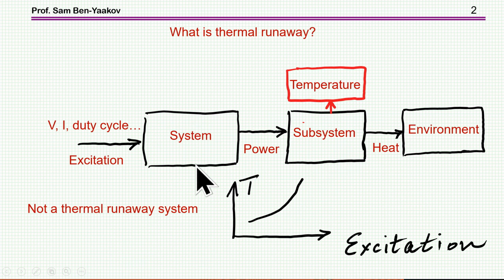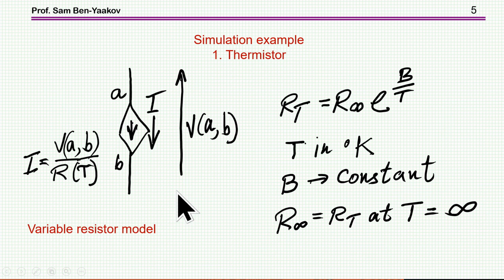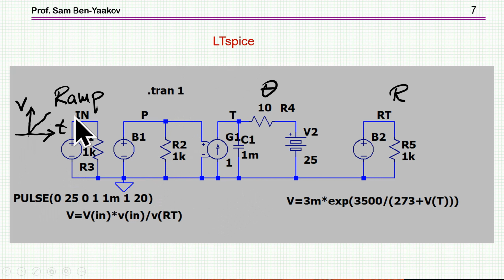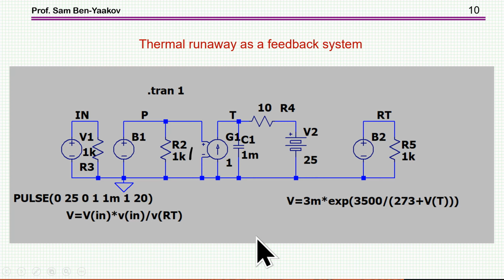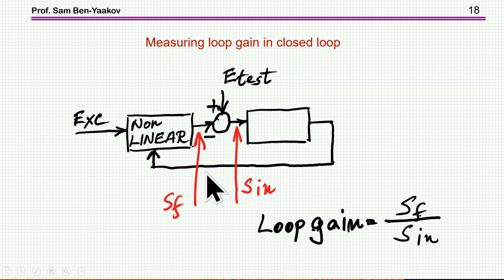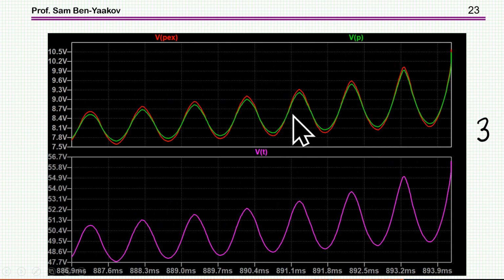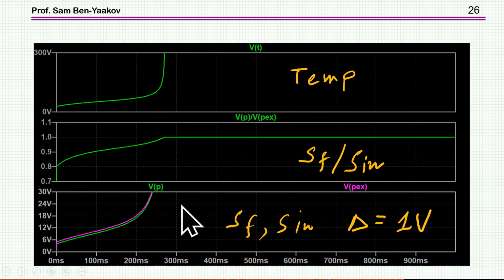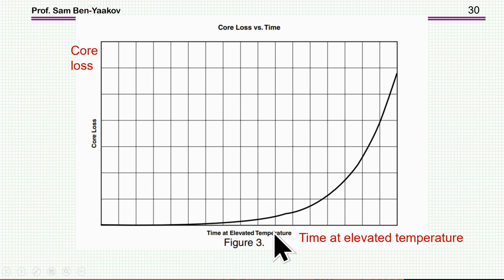Thermal runaway as a positive feedback system